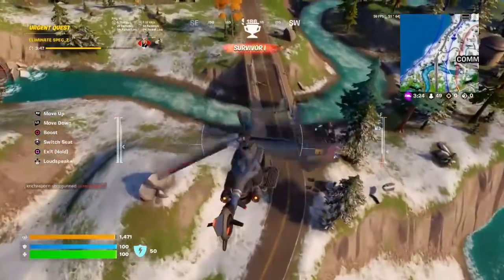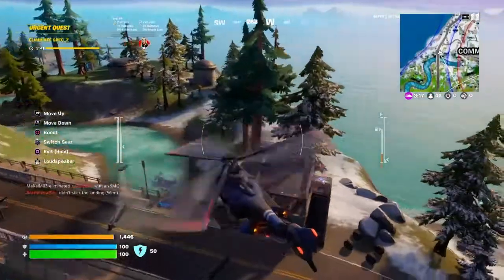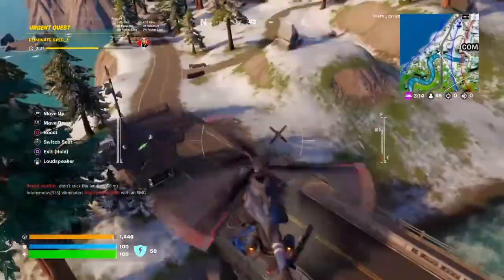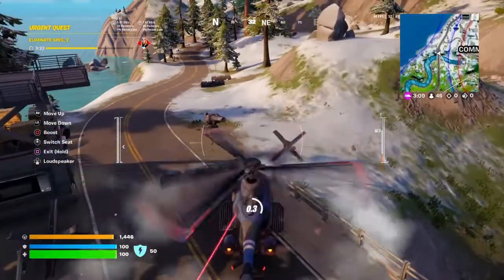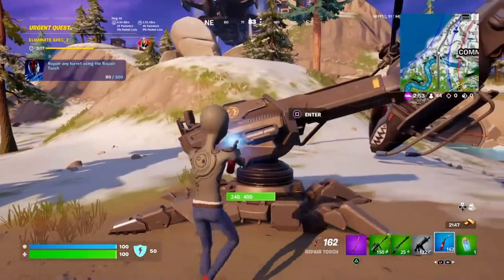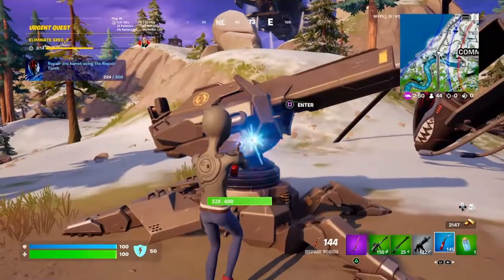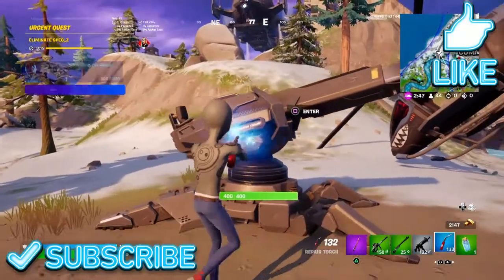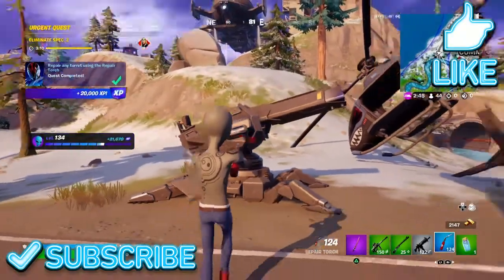Repair Any Turret Using the Repair Torch - Fortnite